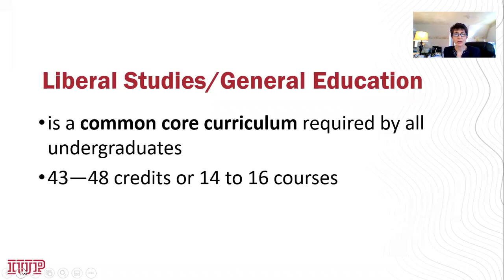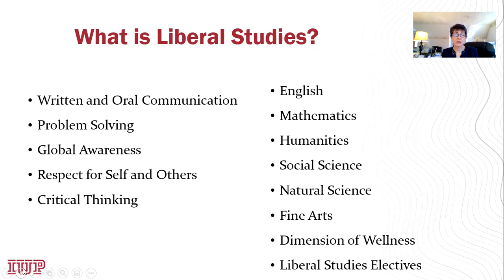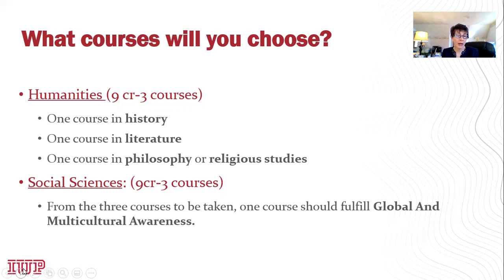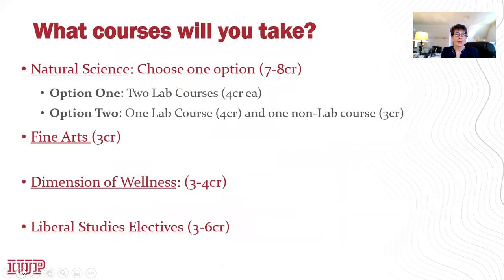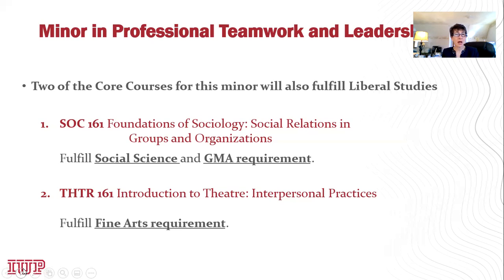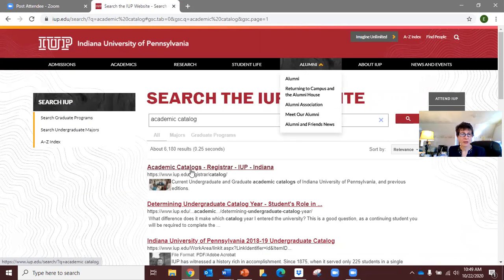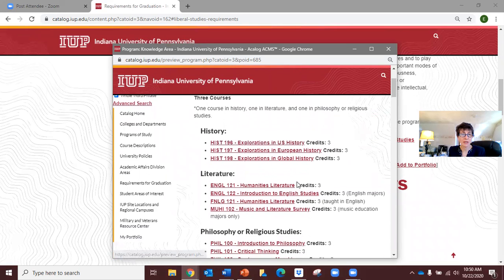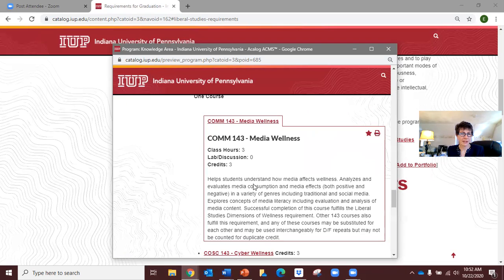IUP Liberal Studies